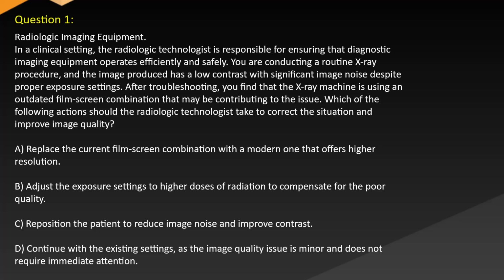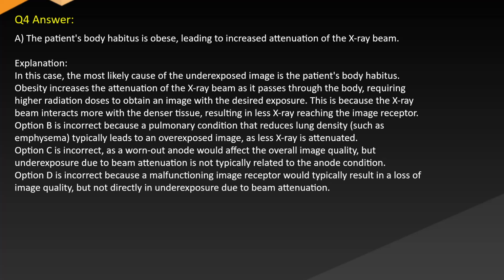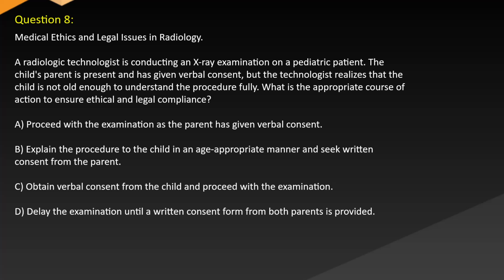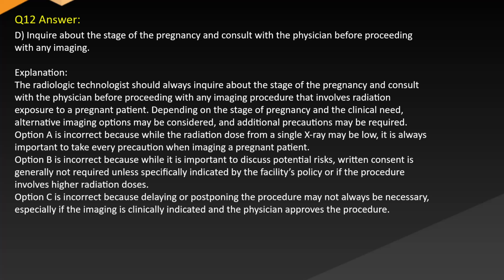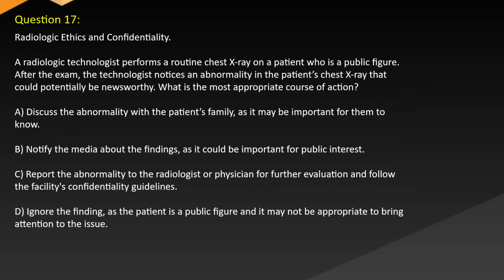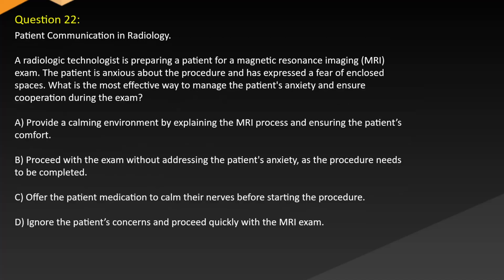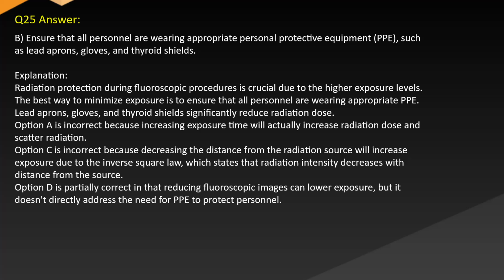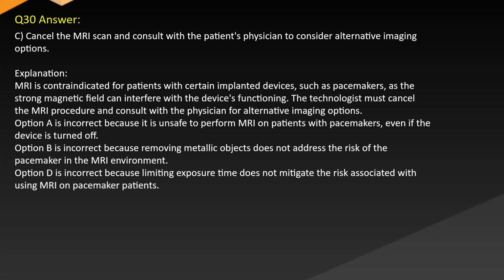Japanese Association of Radiological Technologists Free Practice Questions